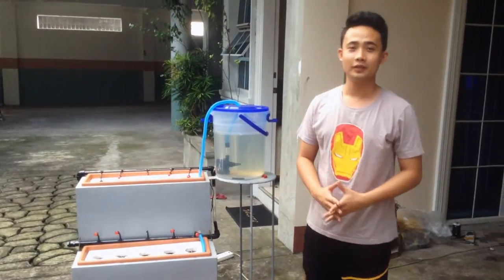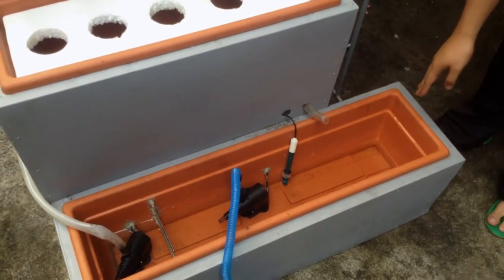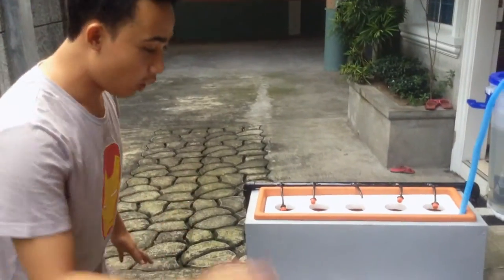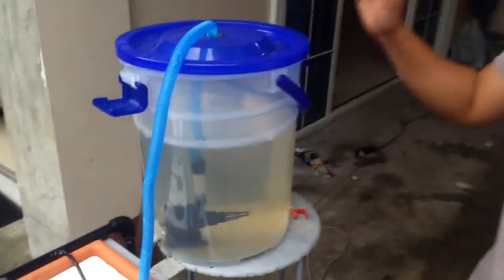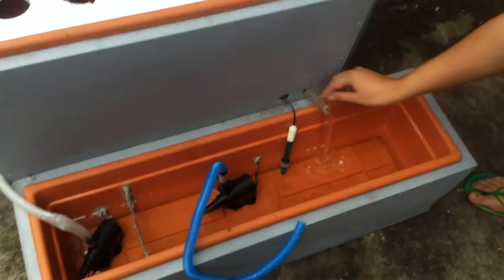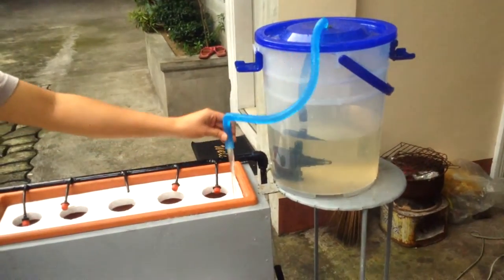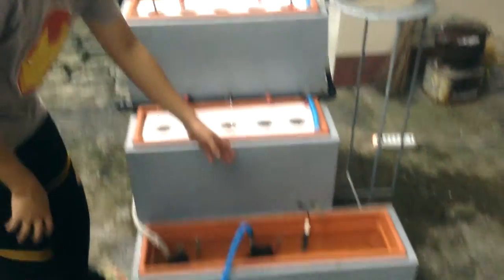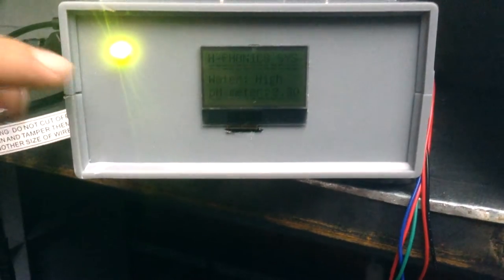[THESIS PROJECT] ARDUINO BASED HYDROPONICS GUI MONITORING | FARMING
This is a project design for the accomplishment of our bachelor's degree in computer engineering at Aquinas University of Legazpi.